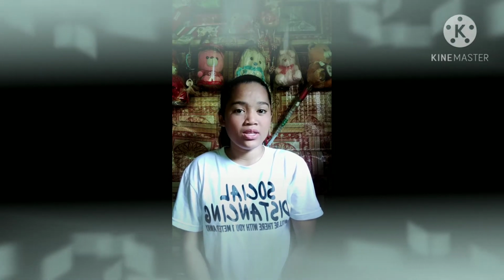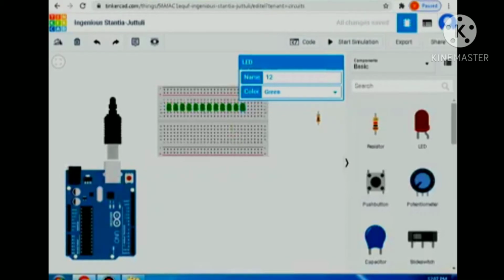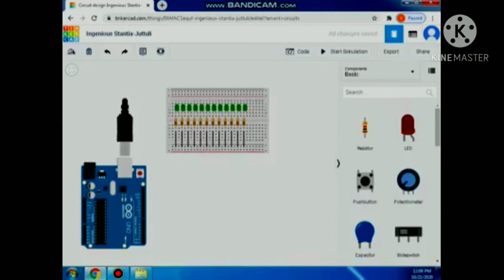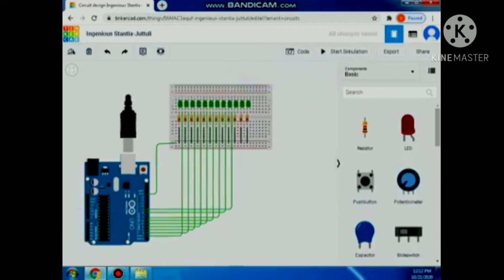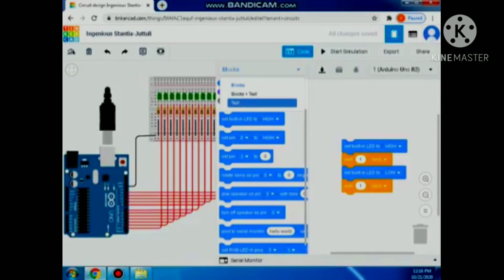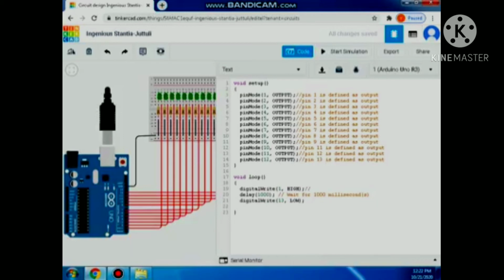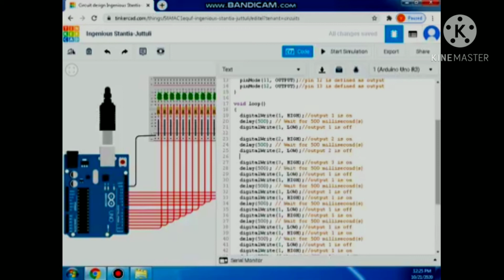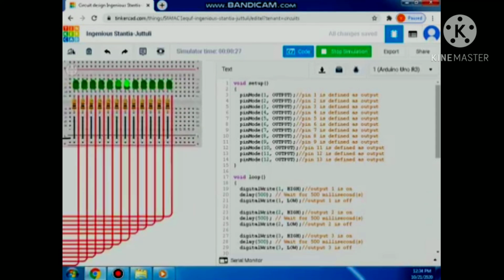LED SEQUENCER USING ARDUINO BY: JELY ANN TORDOS